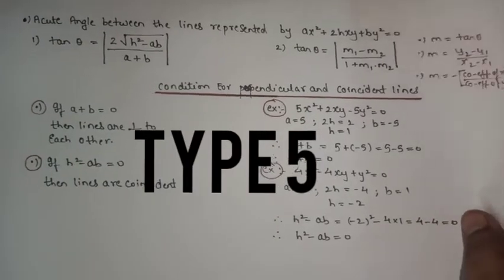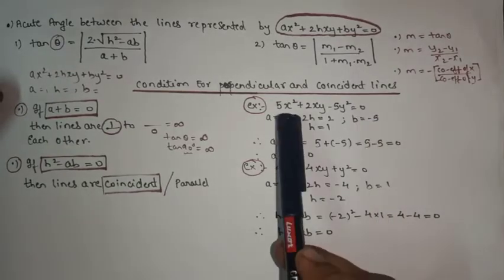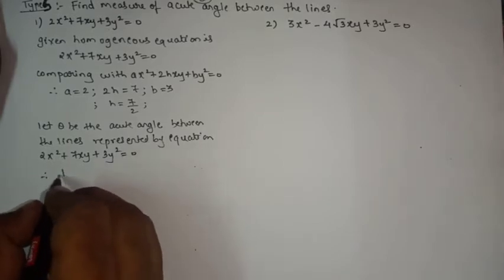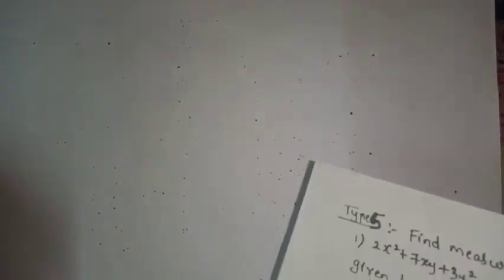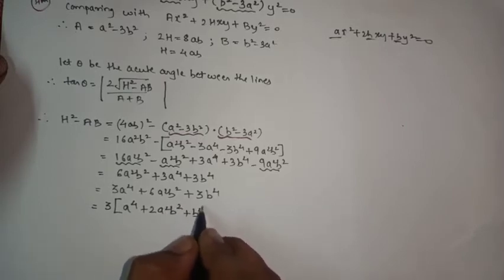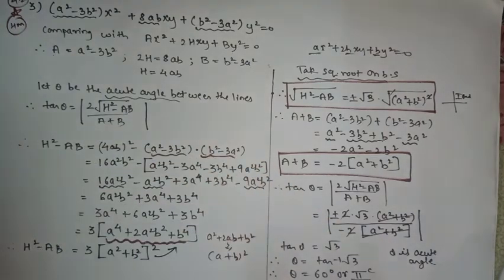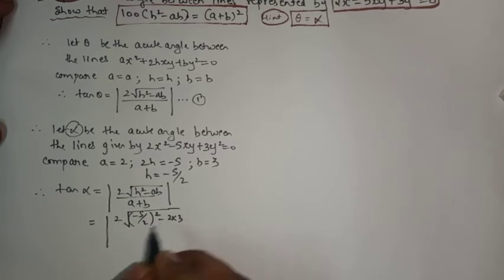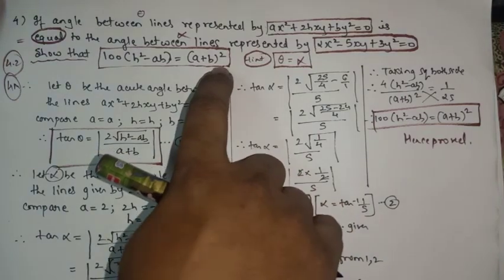PAIR OF STRAIGHT LINE||PART 5||HSC MAHARASHTRA BOARD||SCIENCE||CONCEPT BY SHIVA SIR MATHTRICK